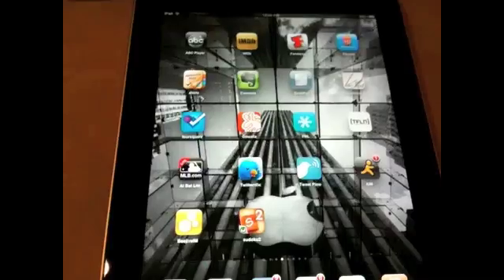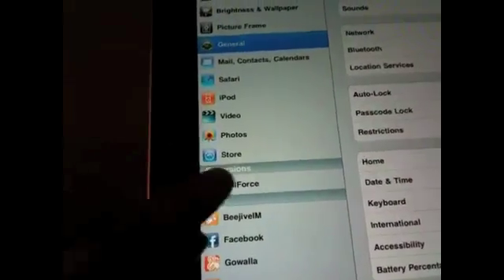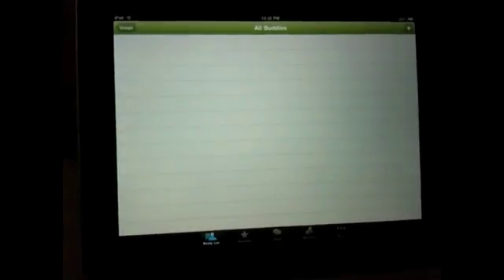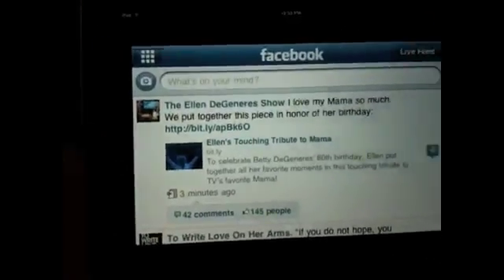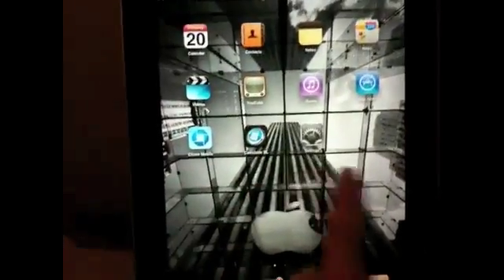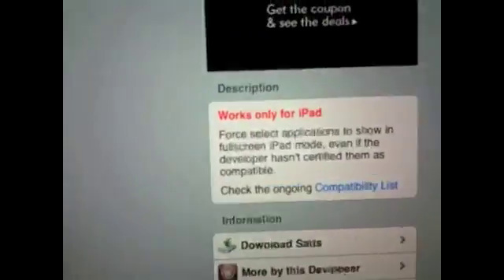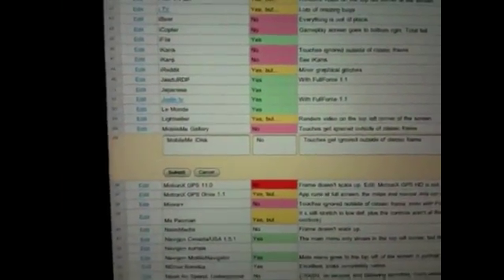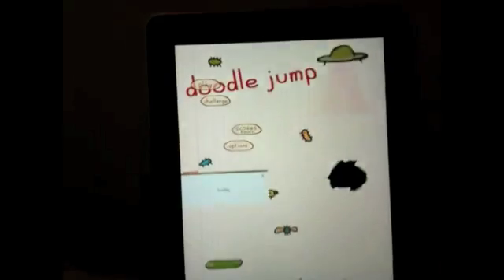FullForce for iPad - Jailbreak App Review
Ally walks us through FullForce for iPad, available to jailbreakers on Cydia.